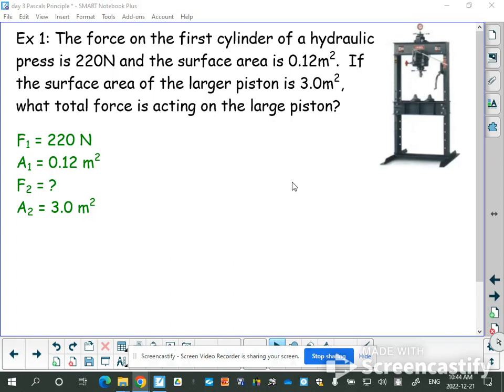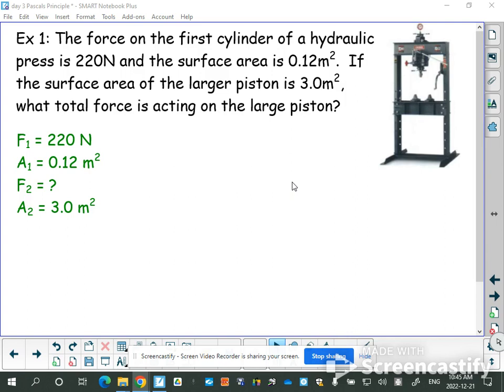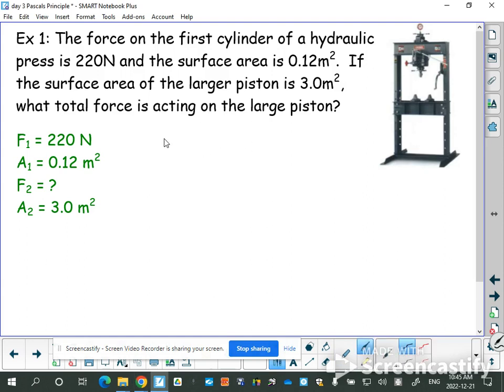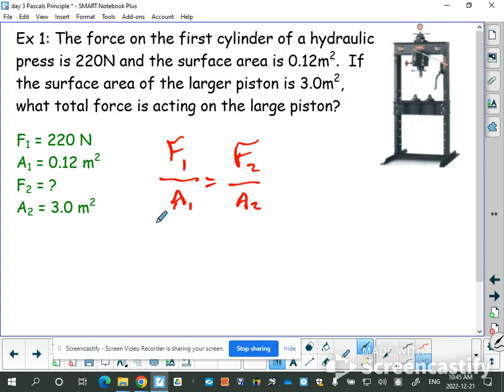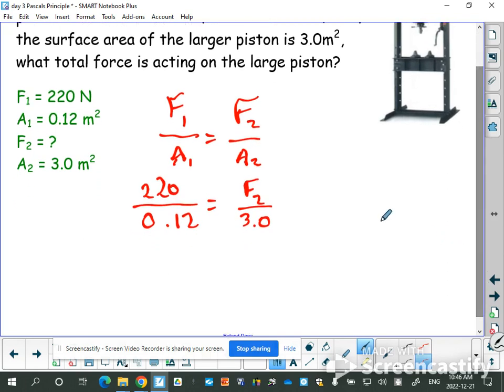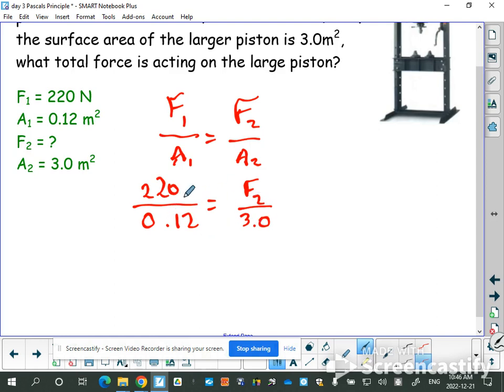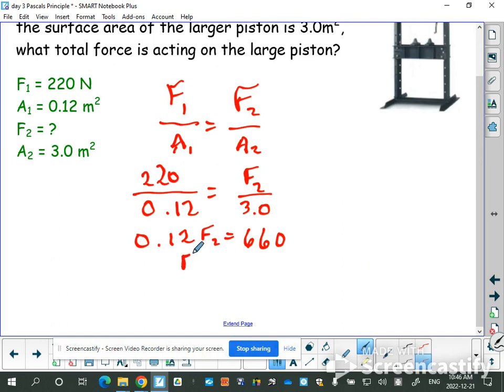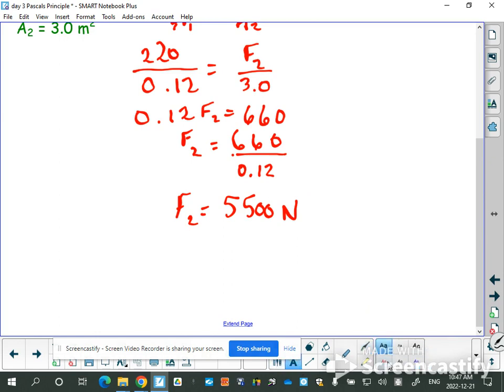Pascal's Principle Math Question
One quick math example using Pascal's Principle.